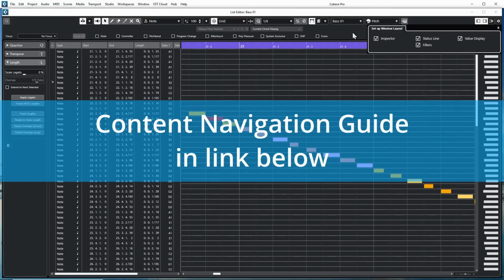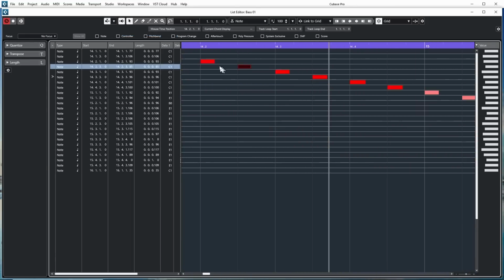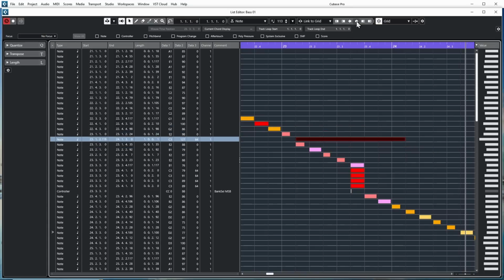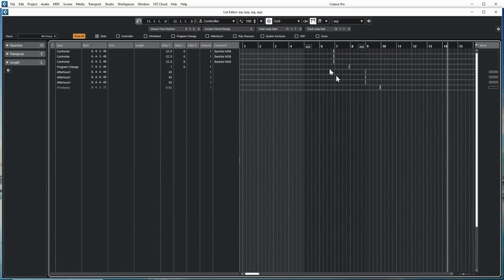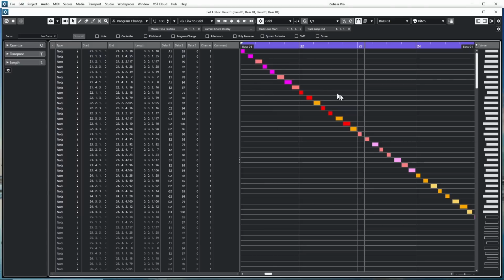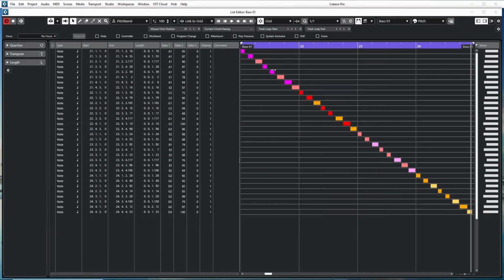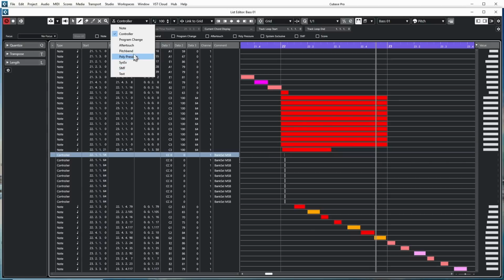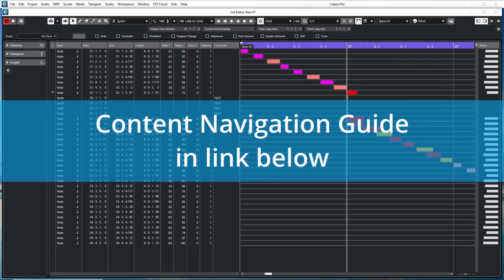List Editor in Cubase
Stop Wasting Time ! for quick and easy access to all the content on this channel. It will save you hours of referencing and cross referencing time when you are trying to find the answers to problems you are facing from the manuals.
Constantly Updated ….

Welcome to Cubase Effects and Plugins today we are looking at